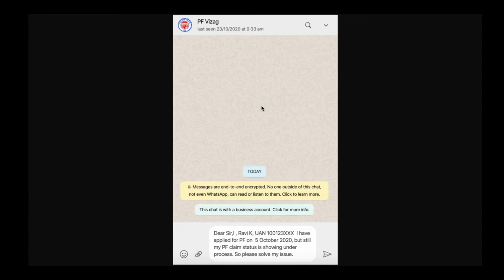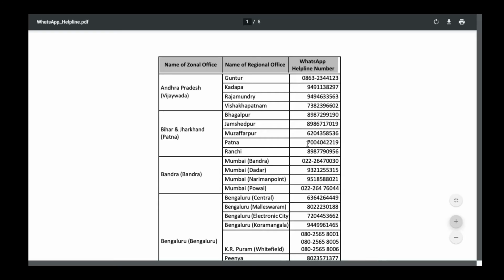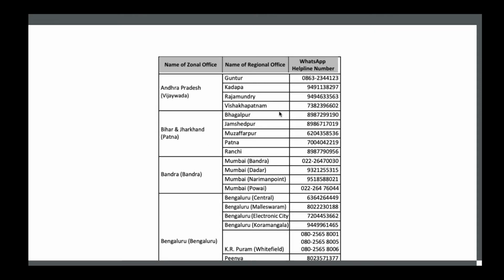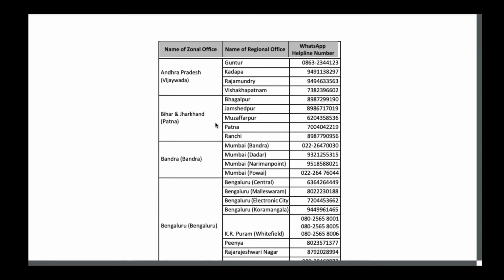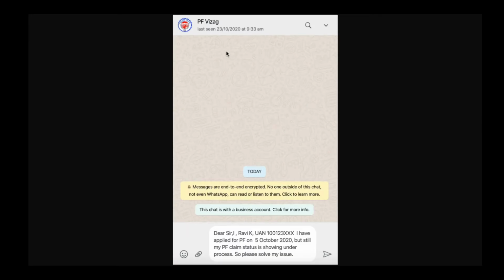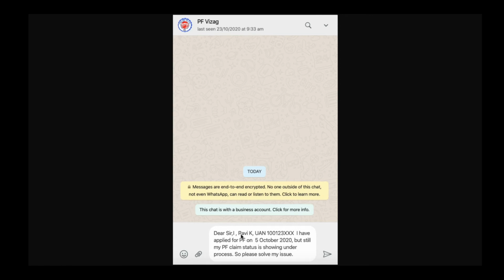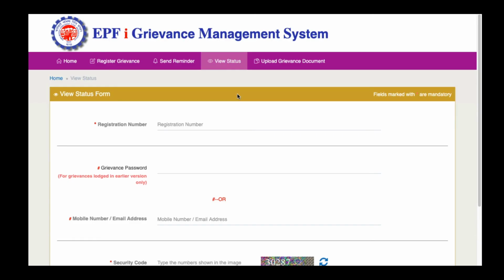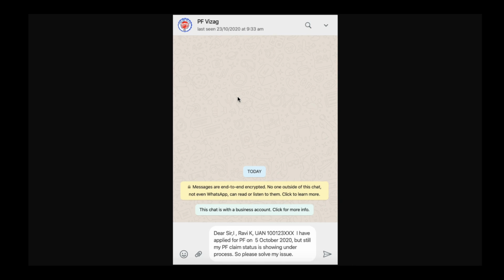How to Use Whatsapp to Send PF Complaints to PF Office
EPFO launched Whatsapp helpline numbers to each PF regional office, by using those numbers now EPF members can send their complaints directly to their regional EPF office using Whatsapp.